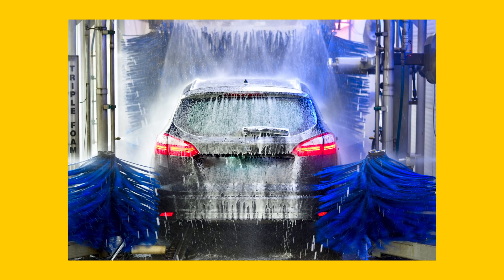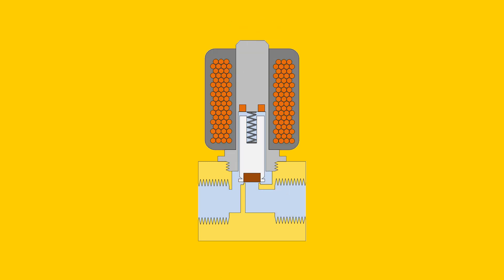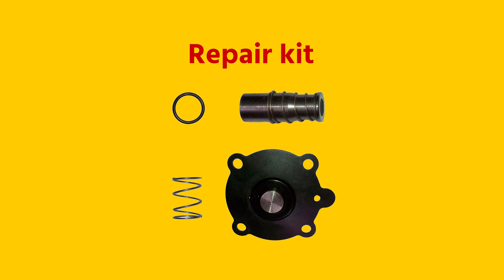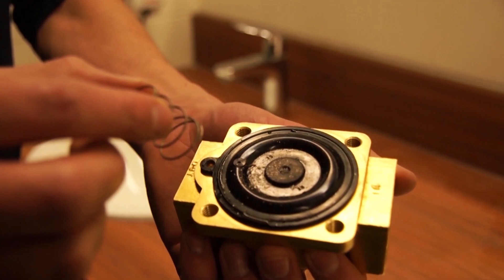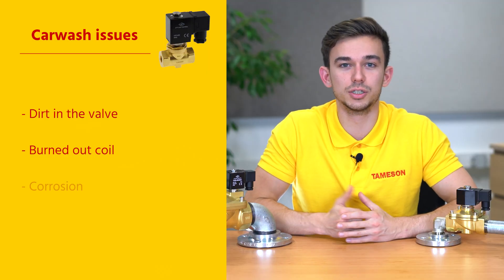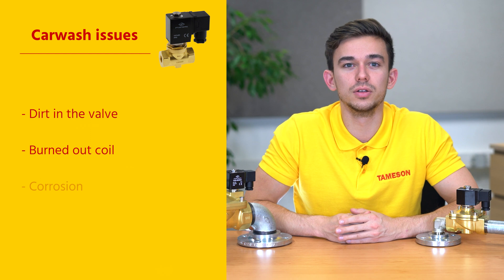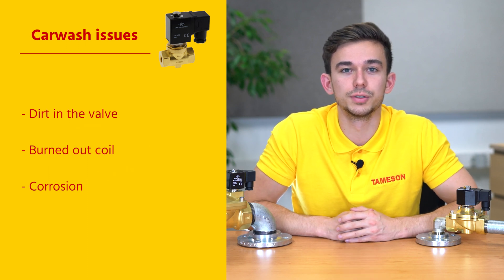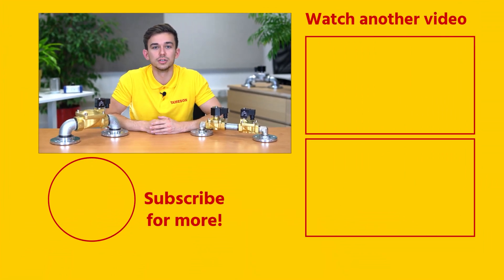Solenoid valve car wash maintenance I Tameson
Solenoid valves play a crucial role in carwashes. Due to the rough environment, it often occurs that a valve stops functioning properly. In this video, Jochem will address the most common issues.
Time codes:
00:00 - Intro
00:07 - What are solenoid valves used for?
00:28 - Extending the service life of your valve
01:00 - Dirt in the valve
01:17 - Burned out coil
01:33 - Corrosion
01:52 - Outro

Hi, I am Jochem, an Engineer at Tameson, and today we are going to talk about the use of solenoid valves in carwash systems.

Solenoid valves play a crucial role in carwashes. A solenoid valve is an electrically controlled valve that allows a flow of liquid or air to pass through or not. They are used for various applications in car wash installation. One example is the co-mixing of detergent and wax. Other examples are applications such as foam brushes or tire cleaners.

Solenoid valves in carwash systems are used very intensively and a small defect can cause the complete car wash to stop working. To increase the service life, it is recommended to inspect the solenoid valves regularly and replace parts periodically if necessary. Some parts such as the plunger, spring, and coil can fail over time. Therefore, it may be effective to purchase a repair kit containing these parts. This is often more cost-efficient than replacing a complete set.

There are several reasons why a solenoid valve stops functioning properly. These are the 3 issues we see the most:

First, dirt in the valve. Dirt clogs the small channels in the valve. This problem is often easily solved by opening the solenoid valve and gently cleaning the internal parts with water.

Second, the coil is burnt out. The solenoid valve then no longer works because the coil can no longer generate a magnetic field. If the coil has burned out, it is not necessary to replace the entire valve, only the coil can be replaced.

Third, corrosion has wrecked the valve. Due to the aggressive environment of a car wash, corrosion is common for these solenoid valves. To prevent corrosion and to increase the lifetime, it is recommended to use a solenoid valve made of stainless steel. However, in applications where only water or air is used, brass is also fine.

For more information on selecting, maintaining or replacing a solenoid valve, check the technical articles on our website.